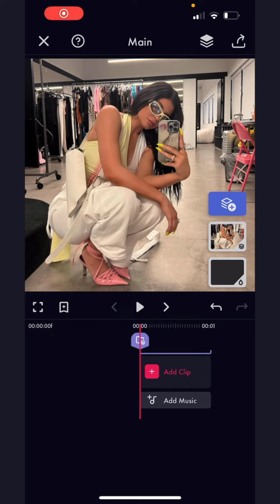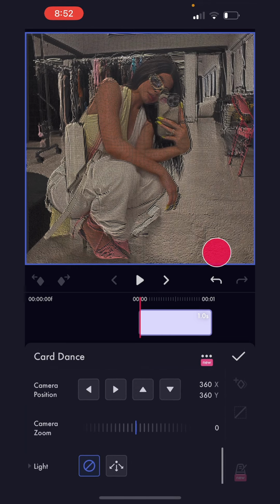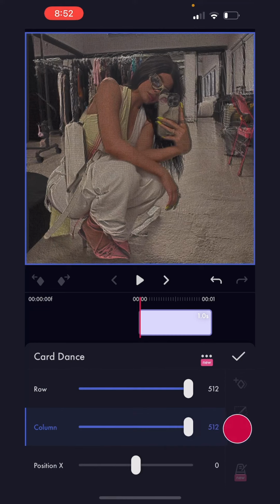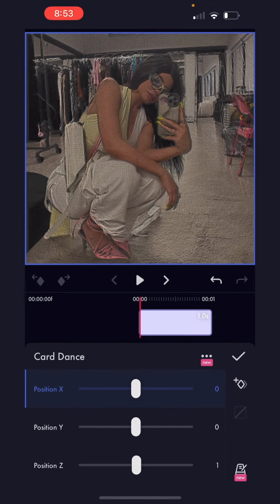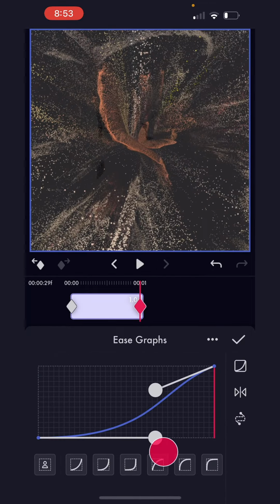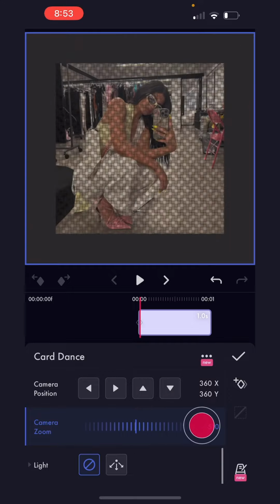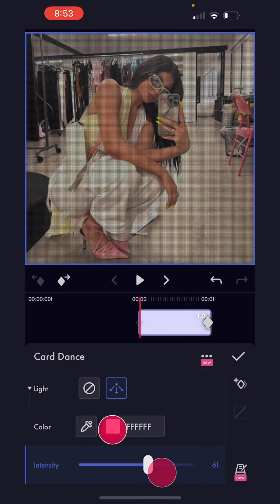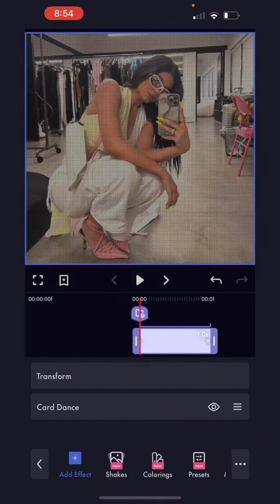How to Make The CARD DANCE Transition using Card Dance KF on Funimate